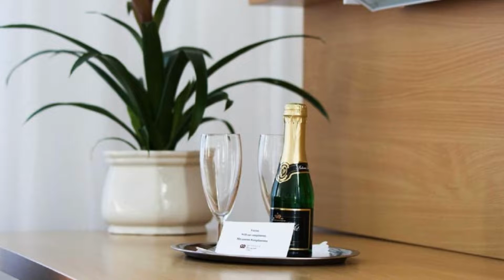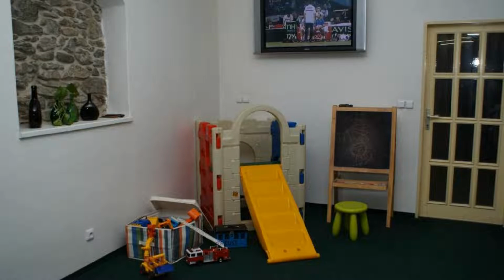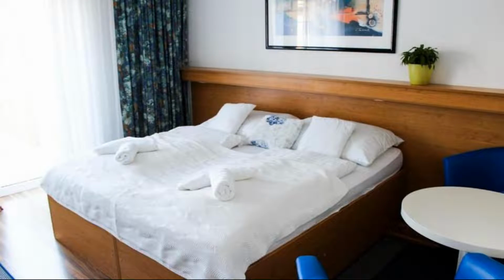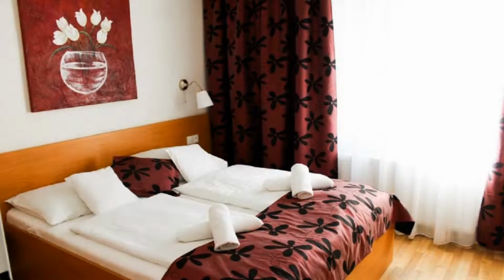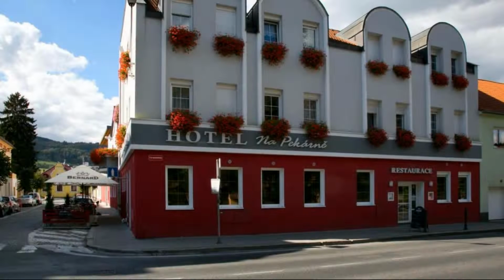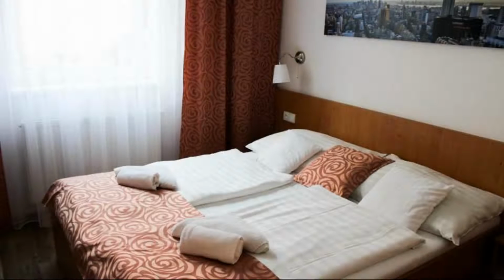Hotel Na Pekárně, Sušice, Czech Republic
About Property:
Hotel Na Pekárně is 300 m away from the centre of Susice. It offers a squash court, bowling alley and children's playground. All en-suite rooms come with free Wi-Fi, cable TV and work desks.
The Pekarna offers bicycle rental and there are numerous cycling and hiking routes in the vicinity.
Guests can visit Rabi Castle in Kasperk, which is 15 km away, and the Aquapark in Horazdovice, 18 km from the Sport Hotel.
Property Type: Hotel
Address: T.G.Masaryka 129, Sušice, 34201, Czech Republic
Searching For
1. Hotel Na Pekárně - Sušice - Czech Republic
2. Hotel Na Pekárně - Sušice - Czech Republic Address
3. Hotel Na Pekárně - Sušice - Czech Republic Rooms
4. Hotel Na Pekárně - Sušice - Czech Republic Amenities
5. Hotel Na Pekárně - Sušice - Czech Republic Offers and Deals
Audio Credit:
Track Title: Reasons To Hope
Artist: Reed Mathis